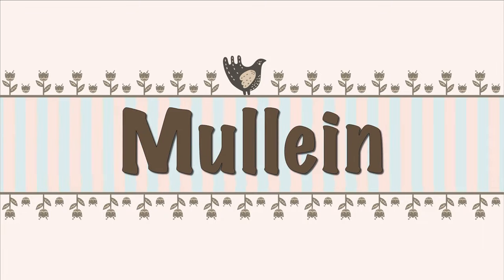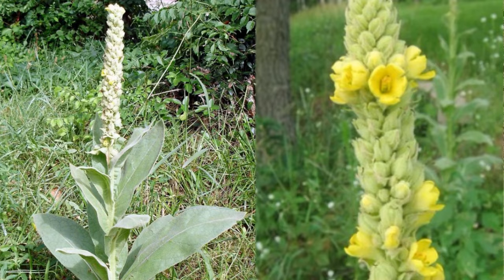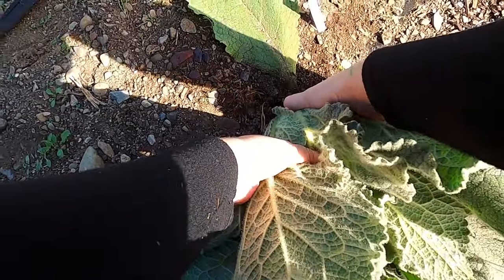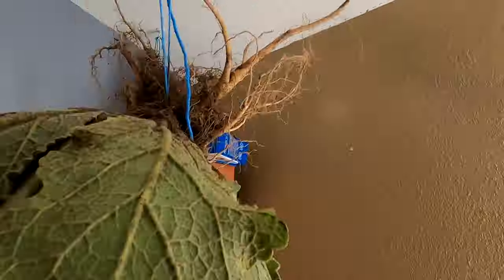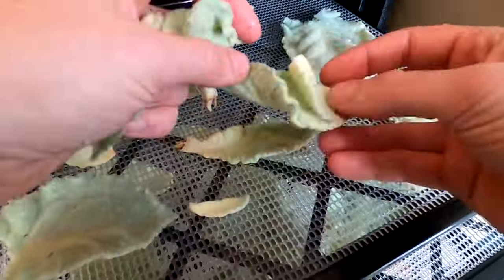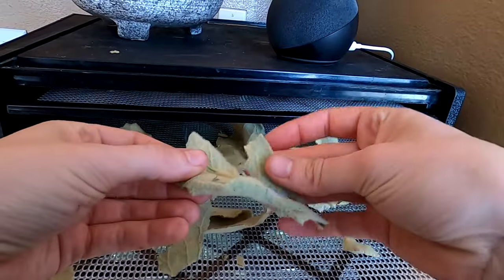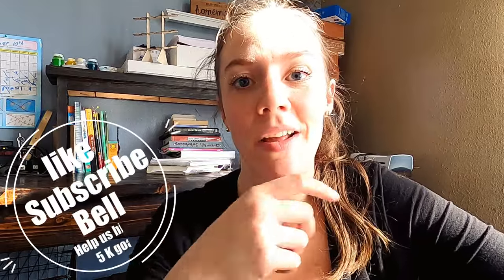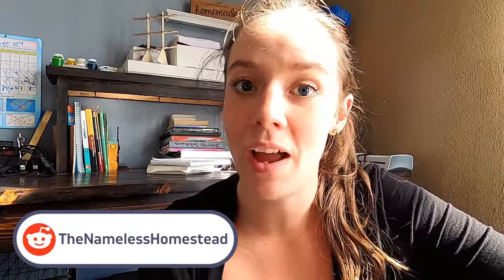Mullein Harvesting, Processing, & Medicinal Recipes || Medicinal Herbs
Welcome back to the homestead! Come along with me today as we go over Mullen Harvesting, Processing, & Medicinal Recipes!

Links To Products/Tools:
Silica Gel Packs

Support our homestead and Adventures by visiting our online store at:
TheNamelessHomestead.com we have lots of homestead made goodies like goats milk soap and bone carvings waiting for you!

Stay in touch and don't miss out on content by following our other social media accounts:

YouTube.com/TheNamelessHomestead

Instagram.com/TheNamelessHomestead

Facebook.com/TheNamelessHomestead

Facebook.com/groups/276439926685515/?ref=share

Twitter.com/TheNamelessHome

Reddit.com/r/TheNamelessHomestead